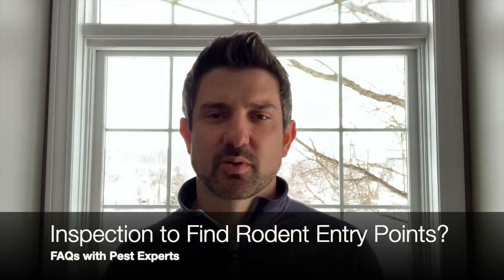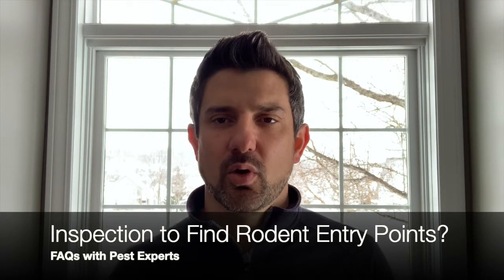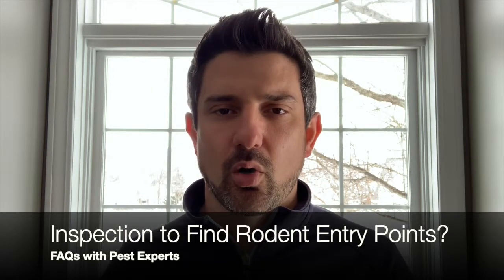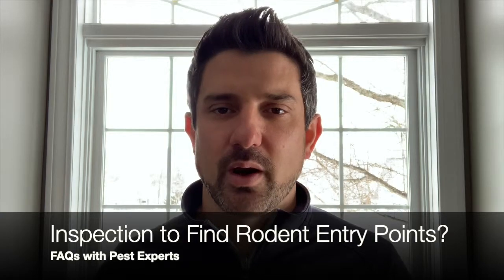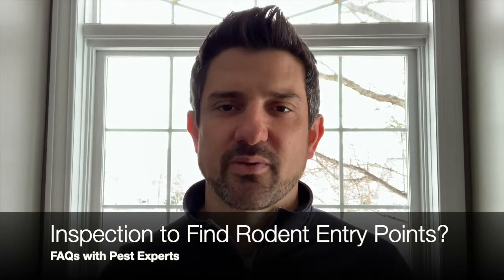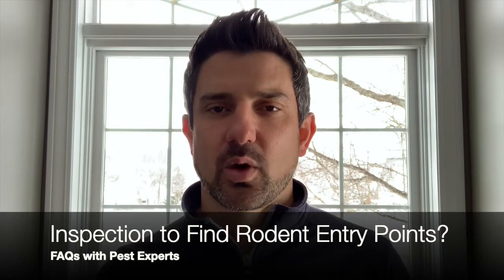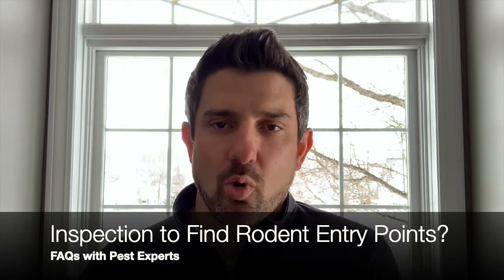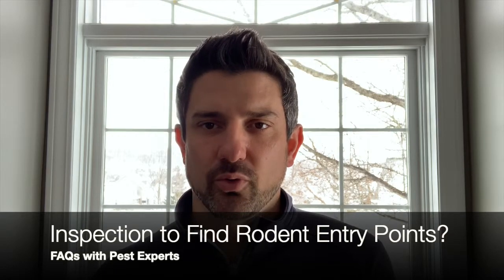Inspection to Find Rodent Entry Points | Buffalo Pest Experts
To learn more about Buffalo, NY pest inspection and treatment services